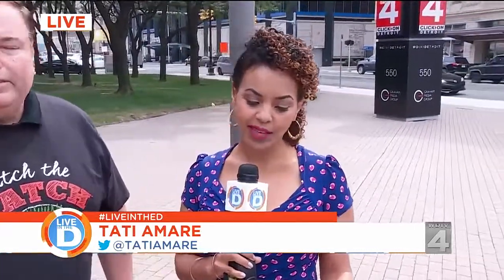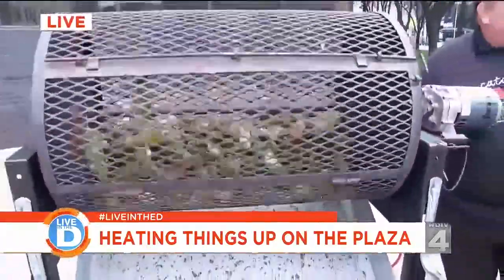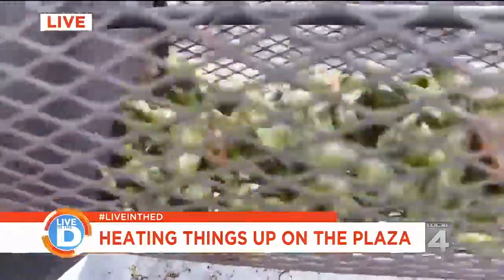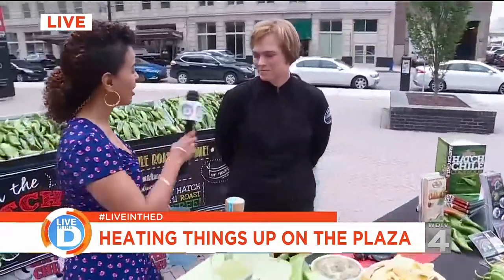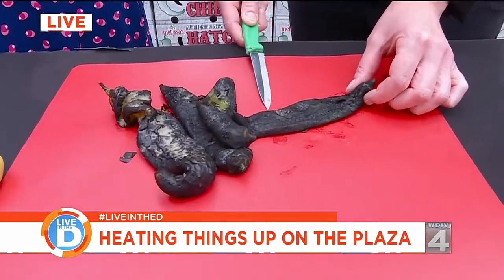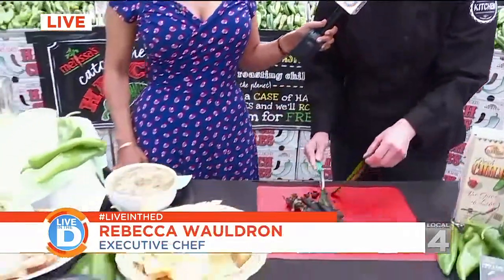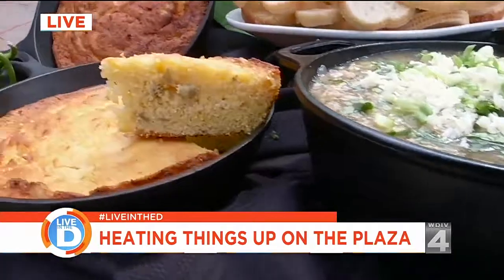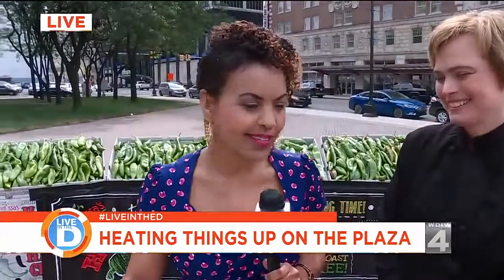These Chiles Are A Hot Topic